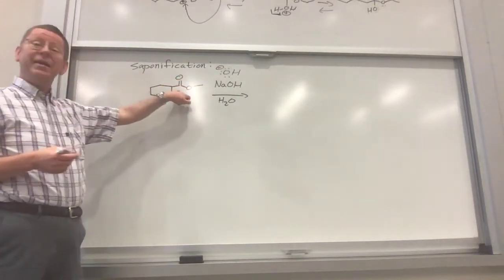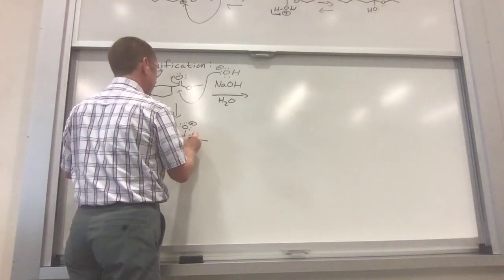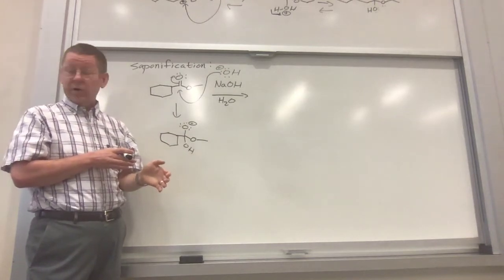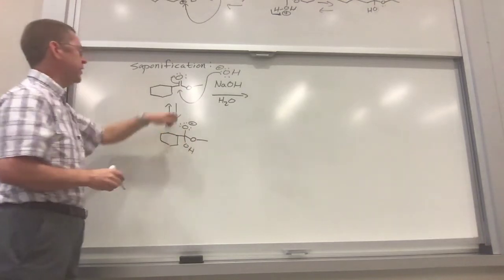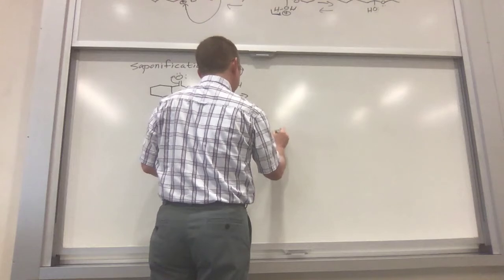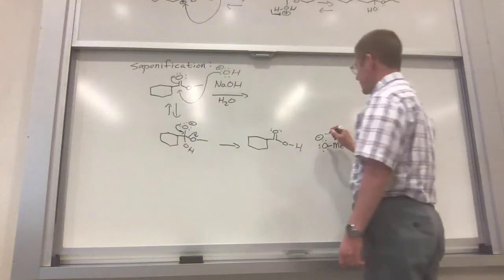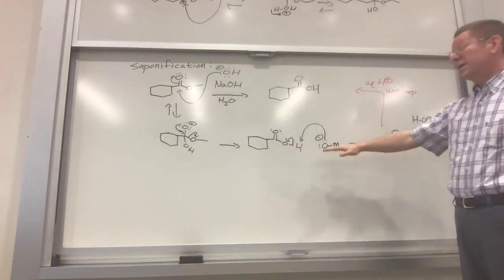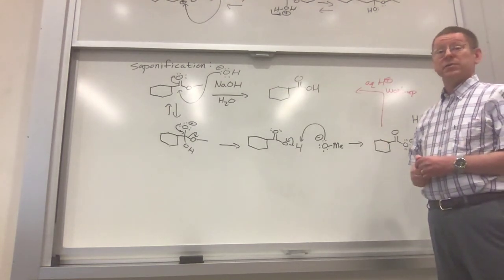esters part 2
Nucleophilic substitution of esters - base mediated